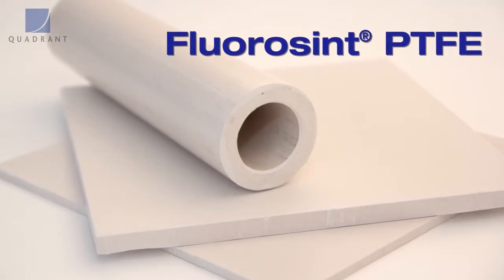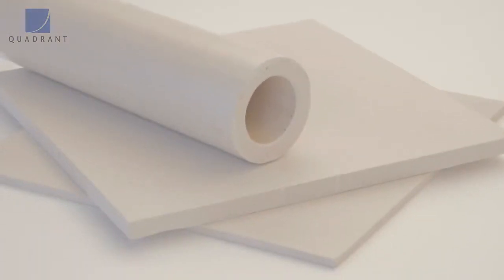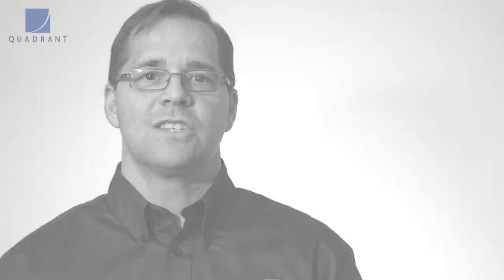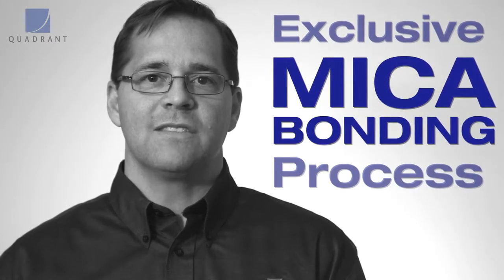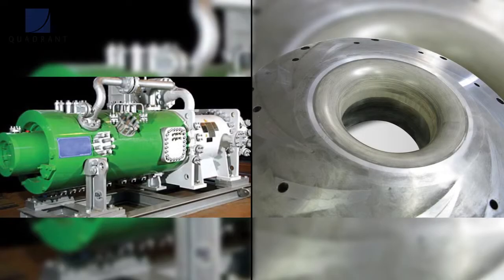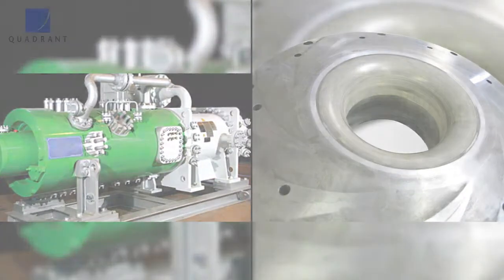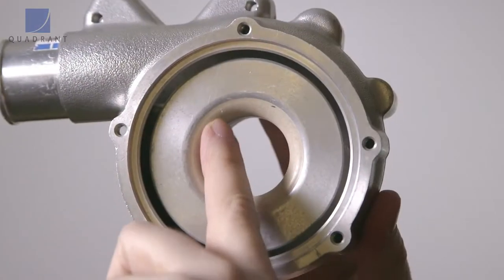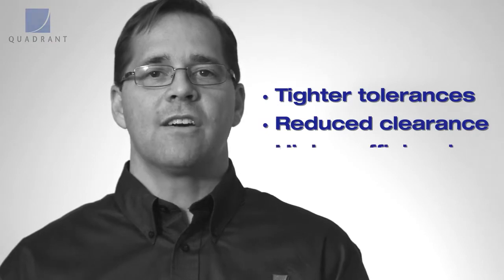An Introduction to Fluorosint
An introduction to Fluorosint... PTFE with muscle!
The unique properties of Fluorosint® are the result of a proprietary process in which synthetically manufactured mica is chemically linked to PTFE.

Video courtesy of the Quadrant group of companies